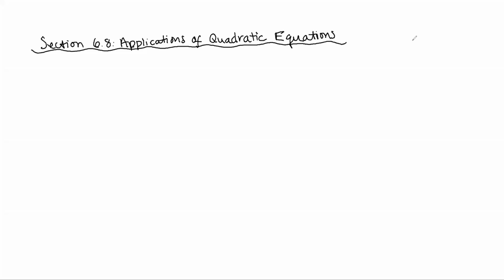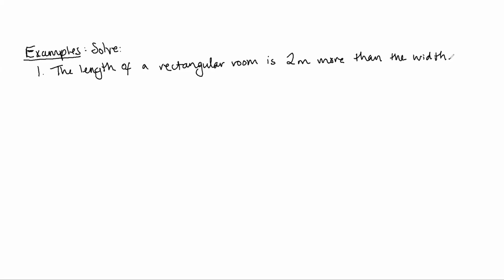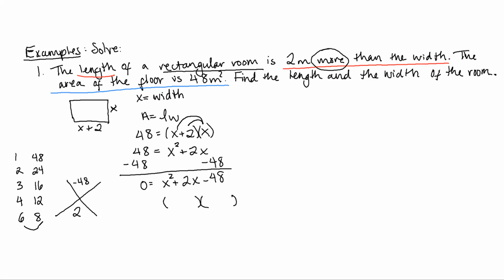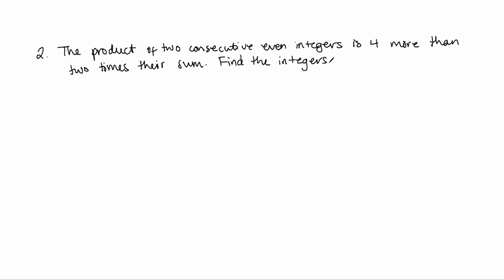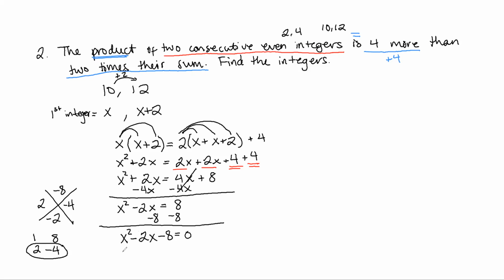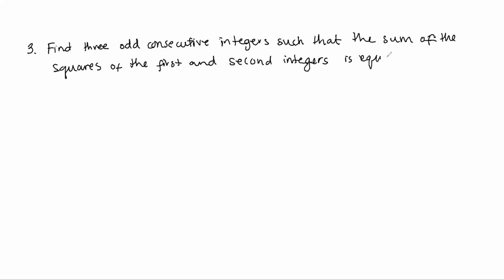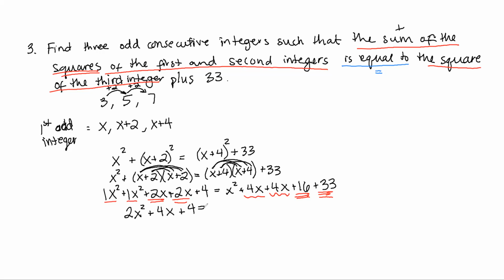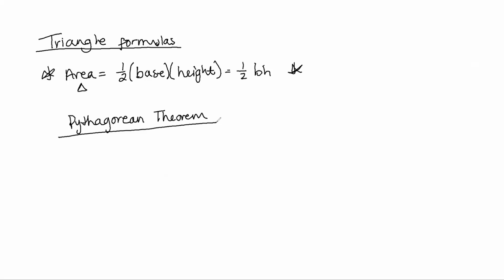Section 6.8: Applications of Quadratic Equations